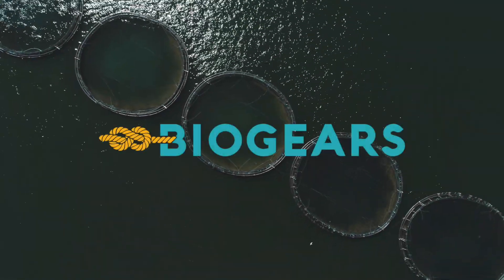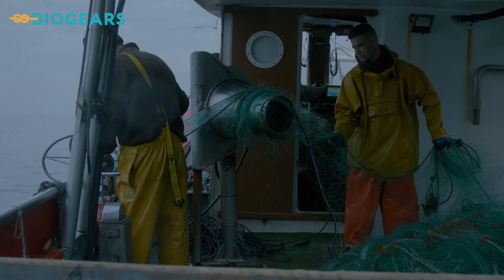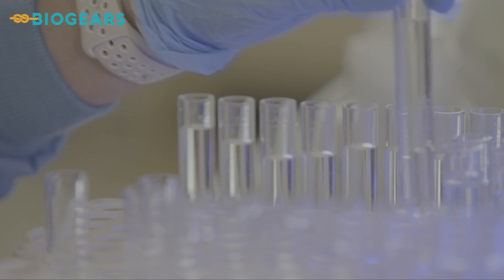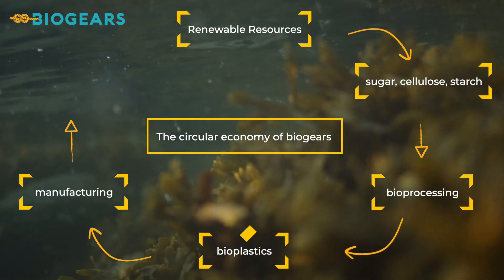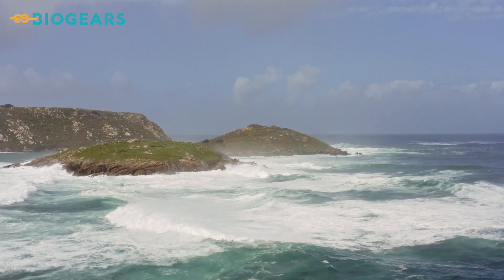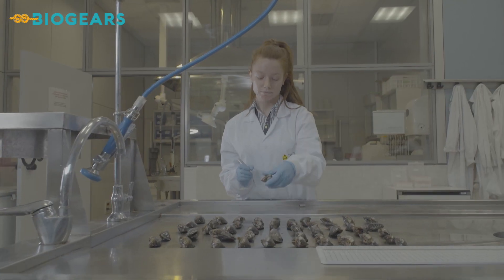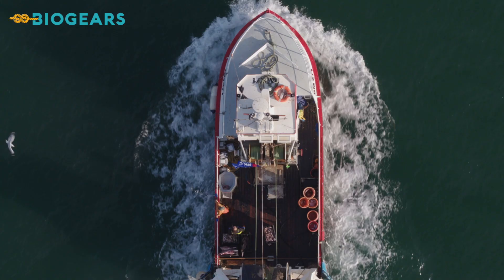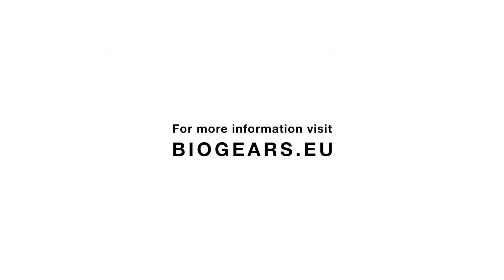BIOGEARS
BIOGEARS is developing biobased gears as solutions for the creation of an eco-friendly offshore aquaculture sector, in a multitrophic approach, and new biobased value chains.